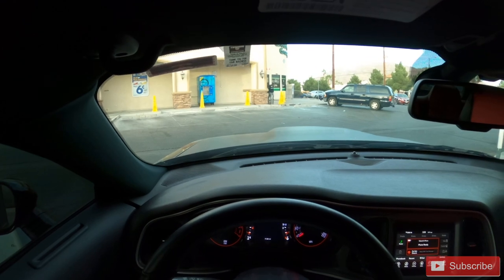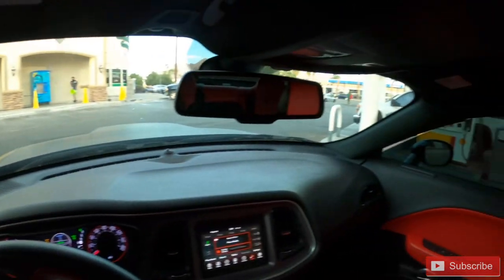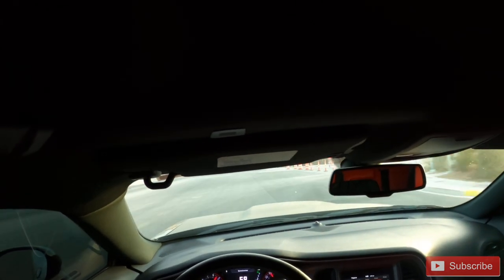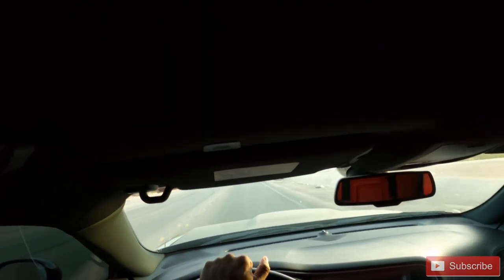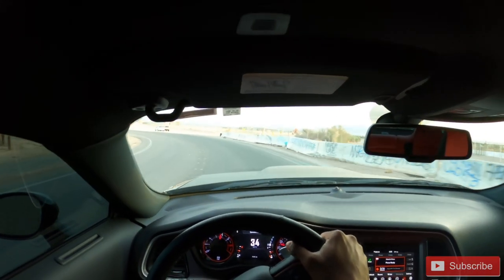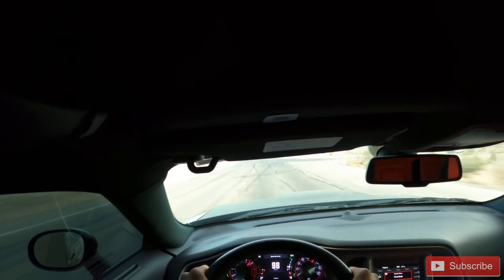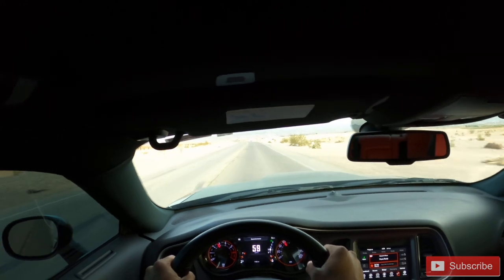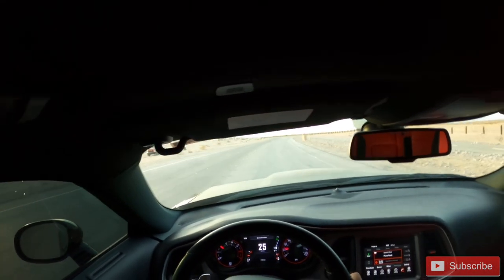Hellcat Airbox Test In My Dodge Challenger RT 5.7L Hemi | POV Drive + Speed Test | Full Commentary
Here is a POV Drive and test of the Hellcat Airbox in my Dodge Challenger RT  5.7L Hemi. I wanted to test the differences in speed and potential horsepower gains from the stock airbox. I attempted a speed test of 120 MPH so you don't want to miss this one! Enjoy this POV drive in my Dodge Challenger with full commentary.